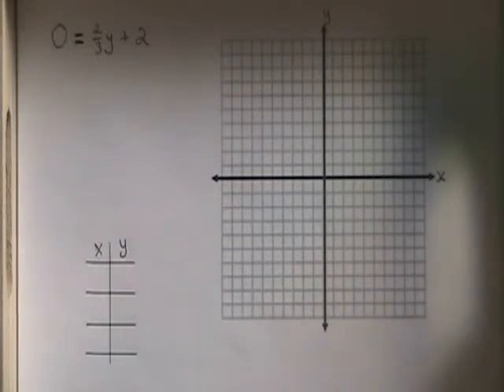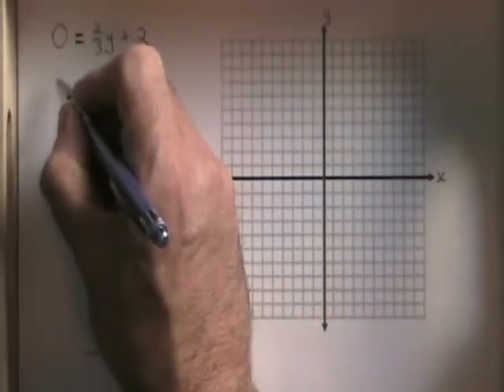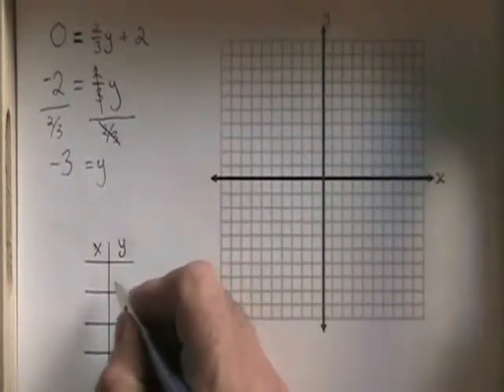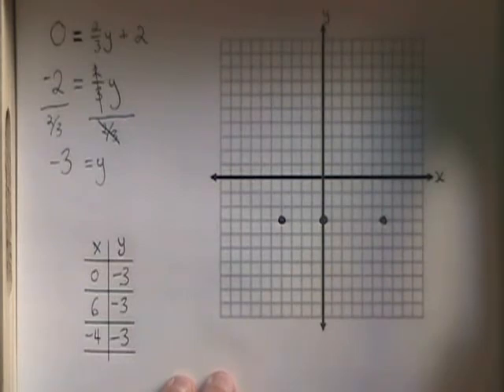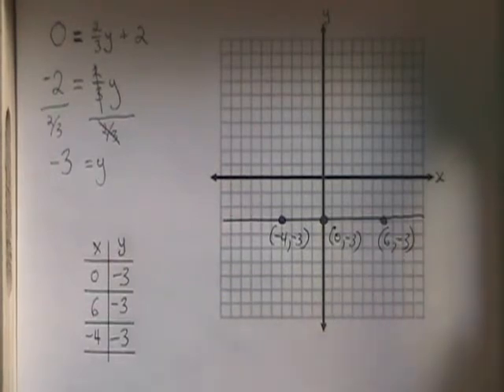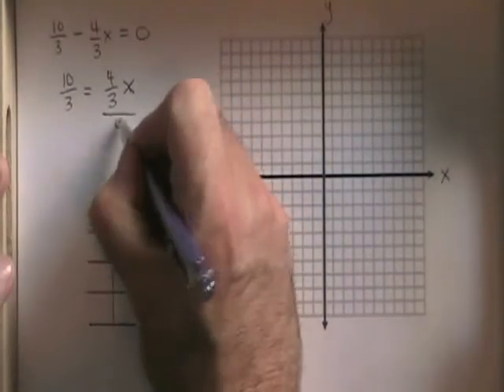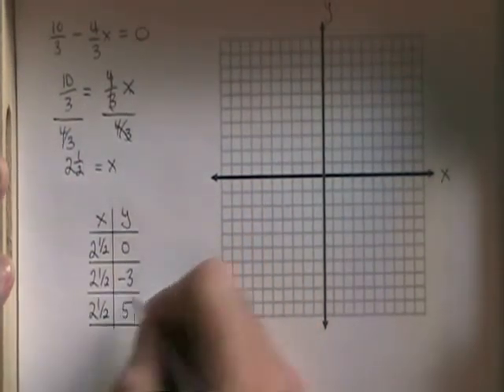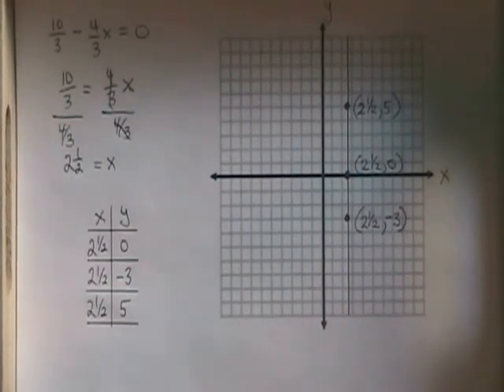Graph a Horizontal or Vertical Line